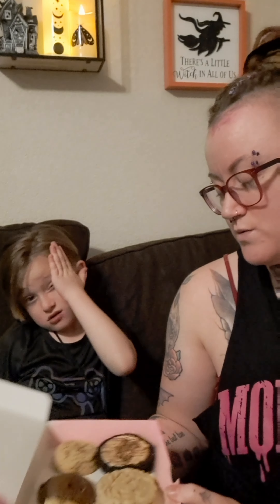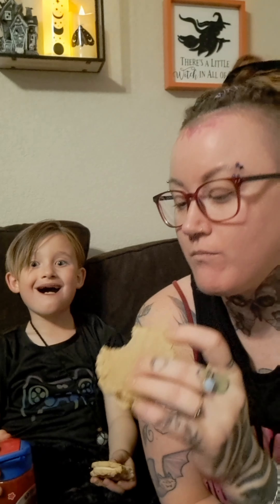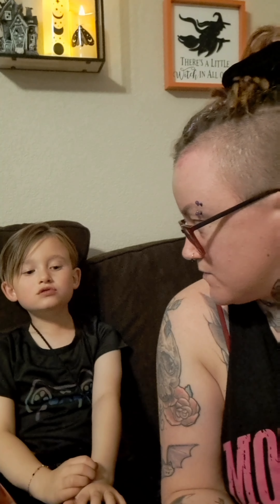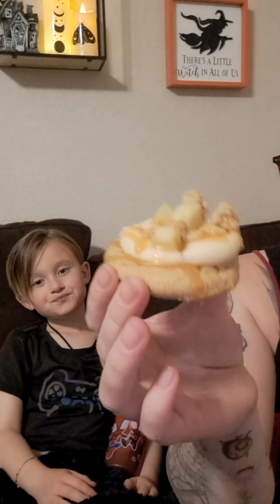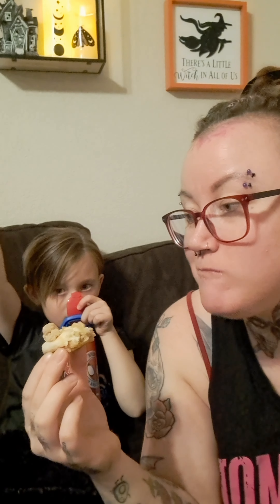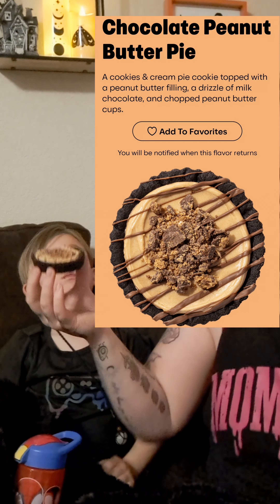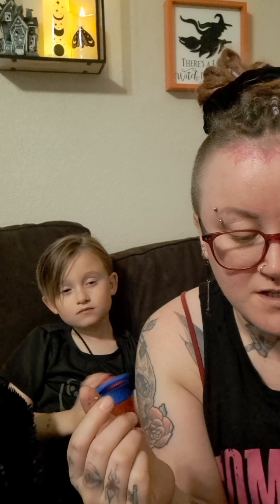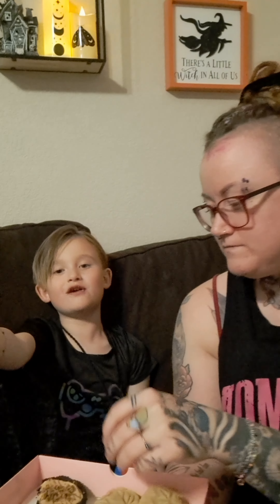Crumbl Cookie Taste Test & Review Week of October 7-12 2024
Another crumbl Cookie Review for yall!!! Hunter and I love doing these videos even if he is acting sassy and has an attitude Lol. This boy yall. I ask him what he wants to do to spend quality time together and he says a crumbl Cookie 🍪 video so we do one and then he turns to a crabby pants sometimes. Lol.hey I'm a crabby pants alot of the time but we all can't be walking around acting like that. He is such a good kid tho. I can't complain. I'm one lucky and blessed momma. Hope yall enjoy this video. MORE TO COME!